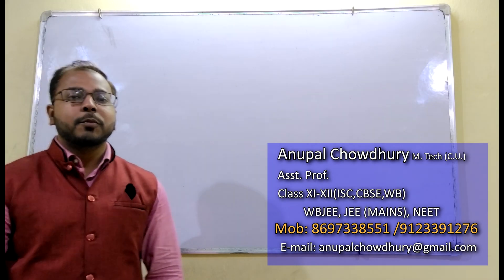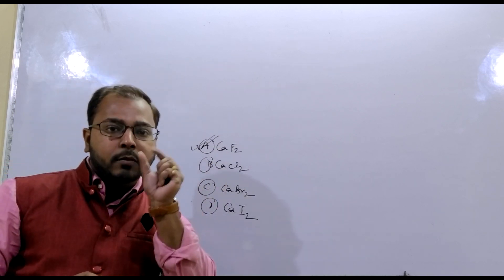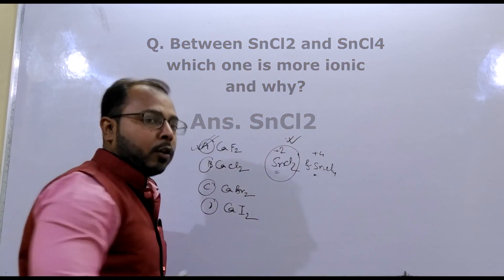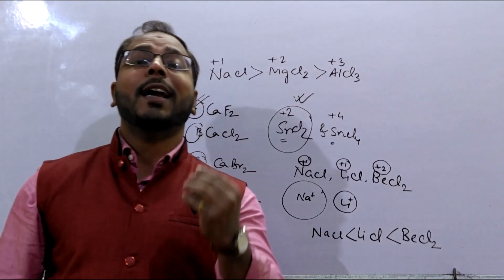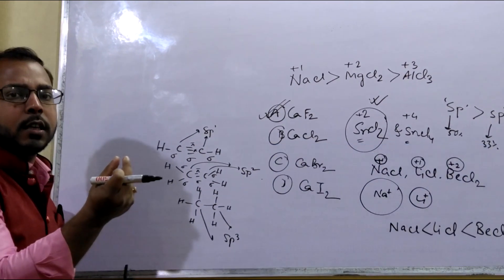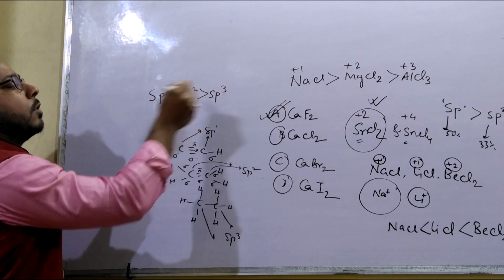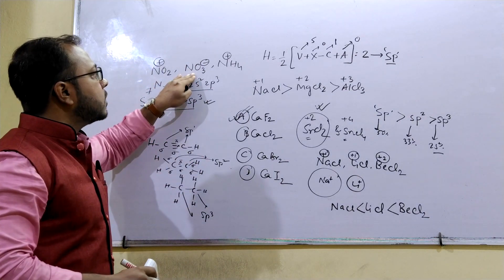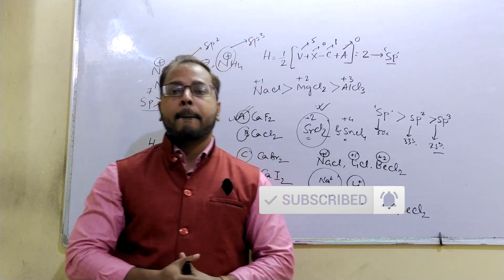Fajans' Rule Questions & Answers | Part 1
I've discussed some probable questions based on Fajans' Rule, some of them have already come in competitive exam and some may come.